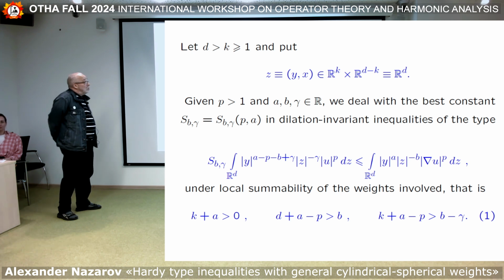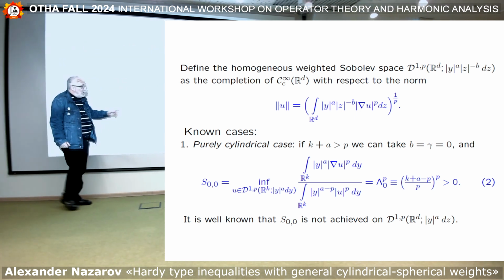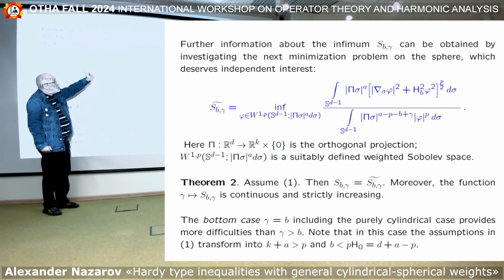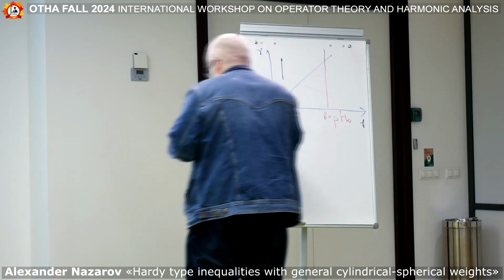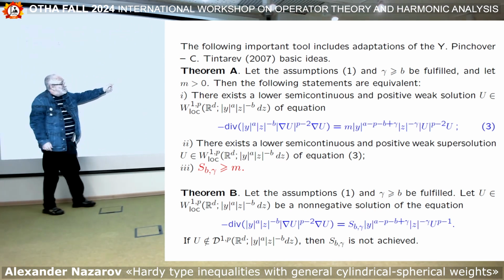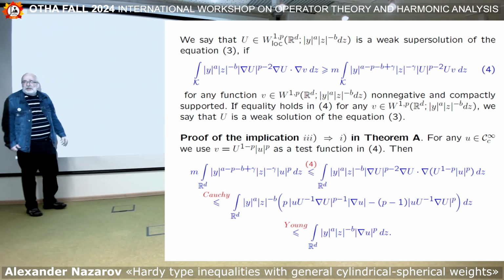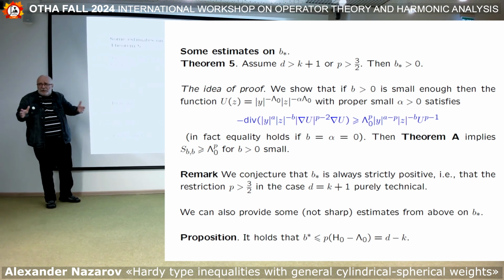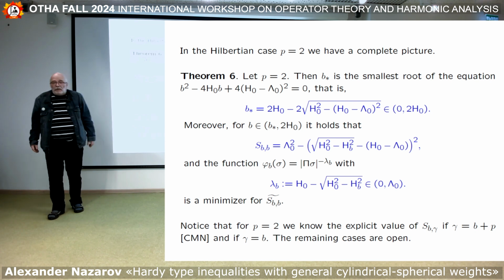Workshop OTHA Fall-2024 - Alexander Nazarov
International scientific workshop "OTHA Fall 2024" was held on 15-19 December 2024 in Sirius (Sochi), Russia.